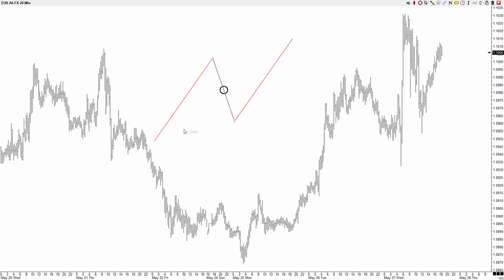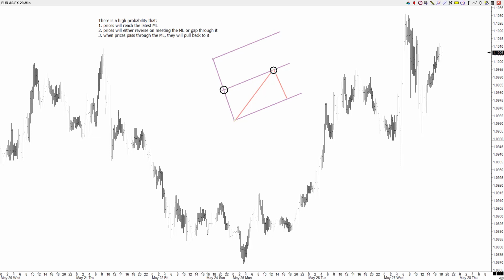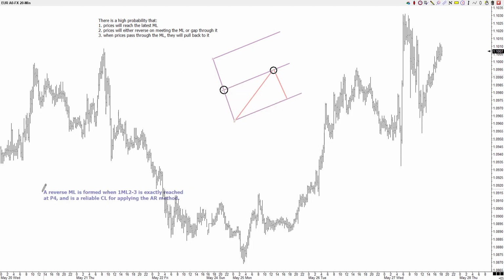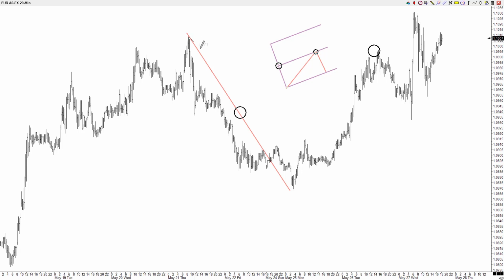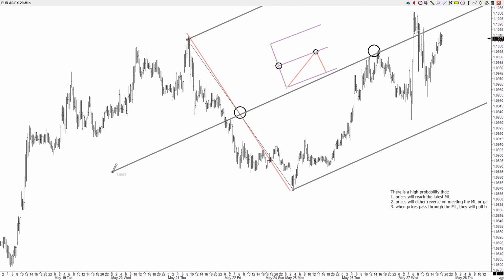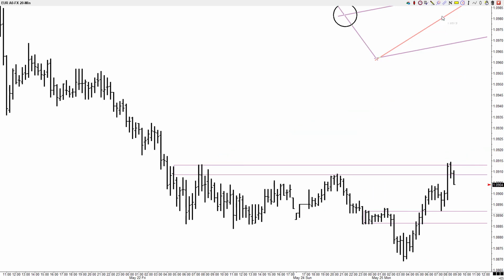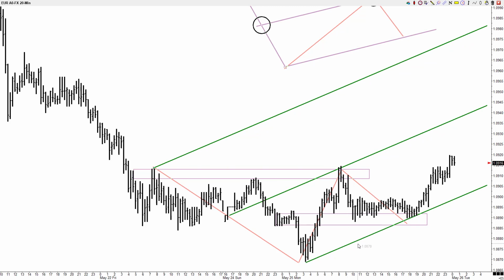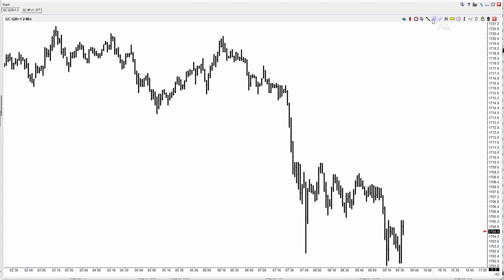Andrews Median Lines The Reverse Median Line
All Median Line sets describe the process of a swing cycle. The Reverse Median Line set starts where this swing cycle process ends. In this video, I show how to draw it and the main 2 purposes for drawing it, to capture the “try” trade, or to use it as a center-line.